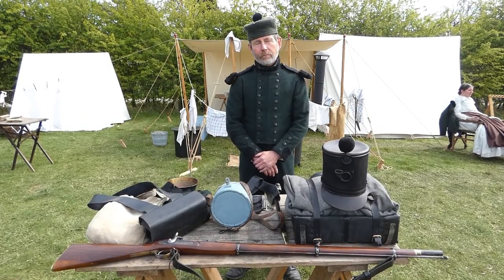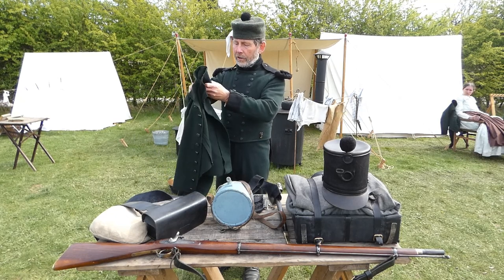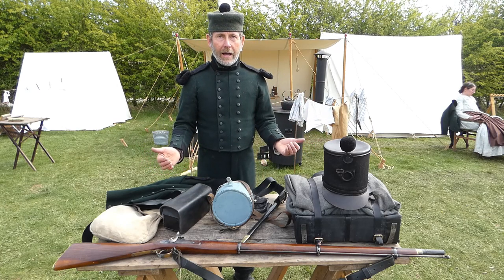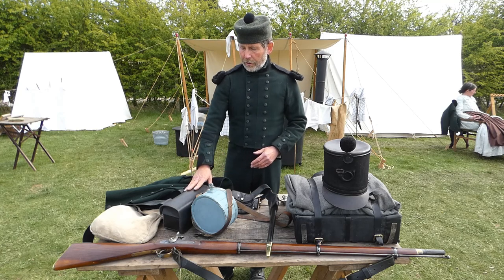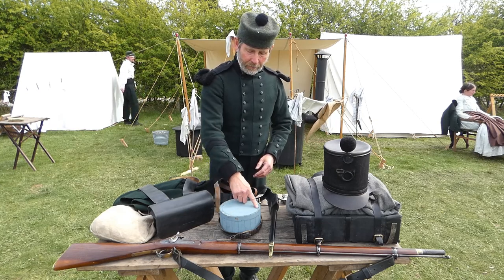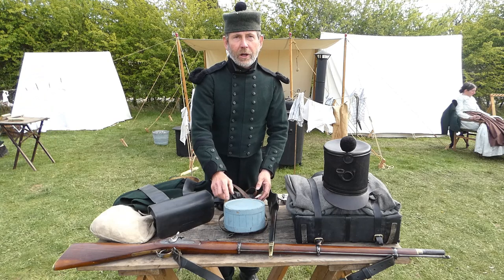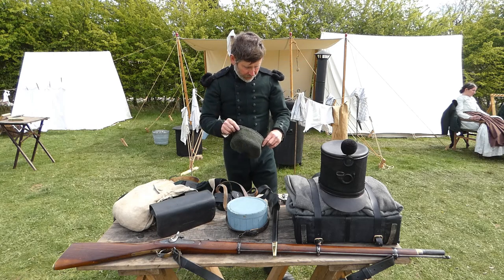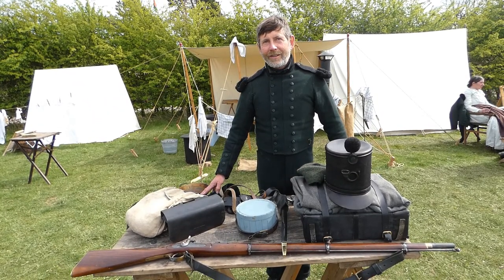The Kit of an 1855 Rifleman, Living History UK Festival, COAM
A look at the kit of a British rifleman circa 1855.